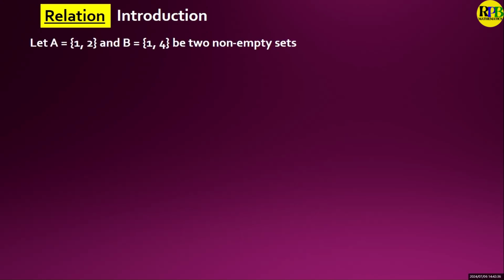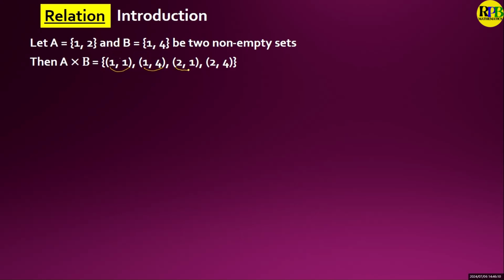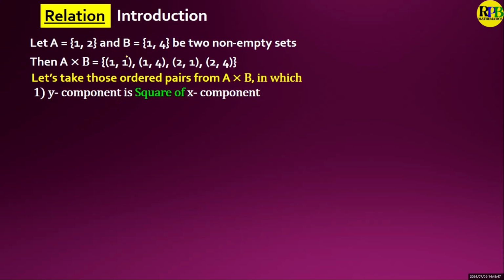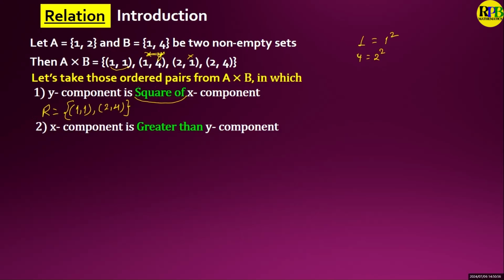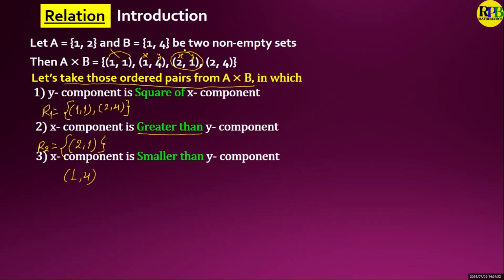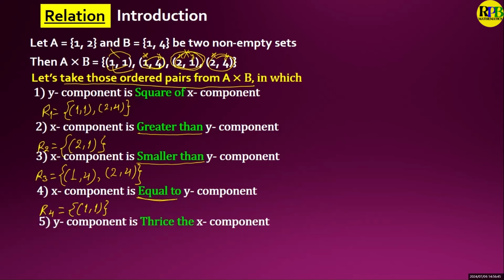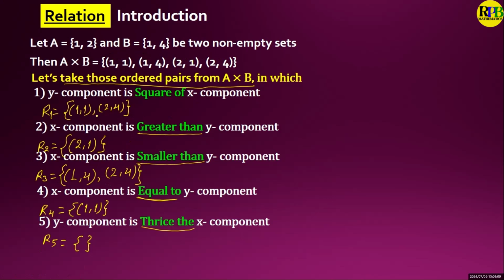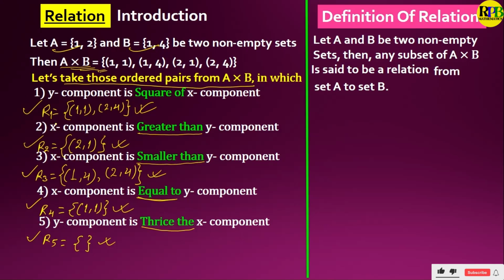Relation |Cartesian Product |Ordered Pairs |Function |Algebra |Mathematics |Opt Maths |Class 8 - 10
Relation Cartesian Product Ordered Pairs Function Algebra Mathematics Conversion Of Trigonometric Ratios Optional Mathematics G10# Additional Mathematics G9 maths education grade9maths trigonometry trigonometric identities